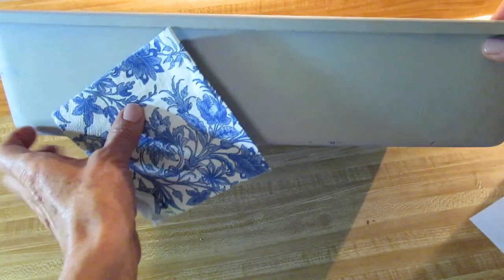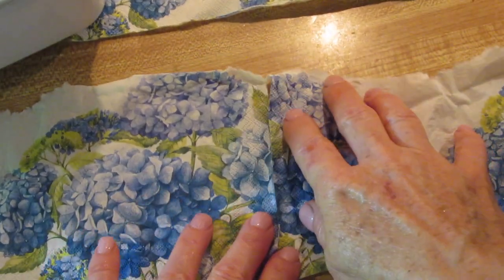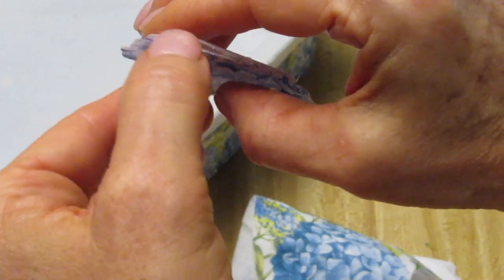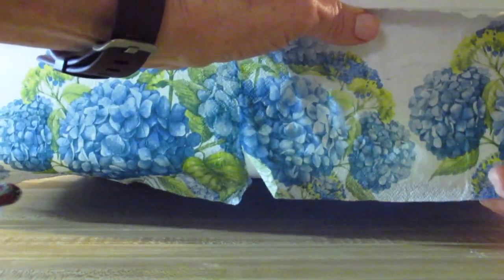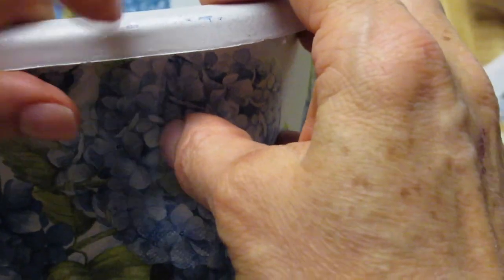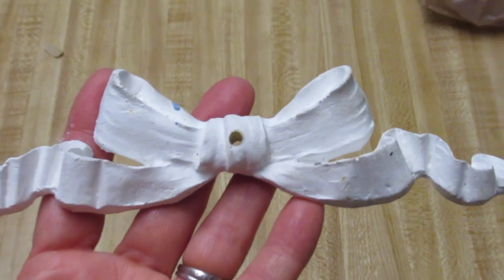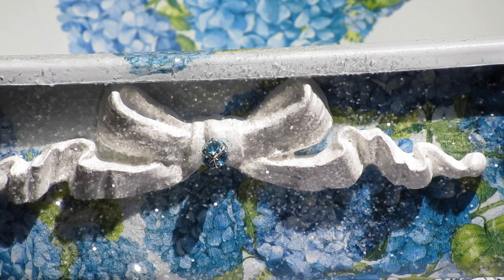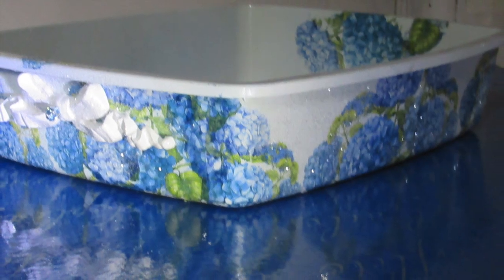How to decoupage on Plastic /new kitty litter box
Decoupage a kitty litter box-easy!